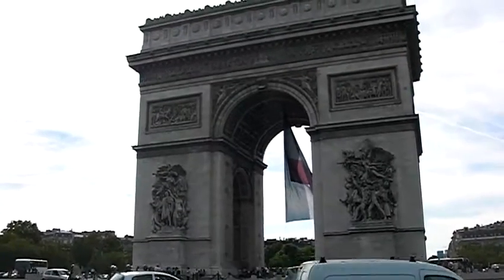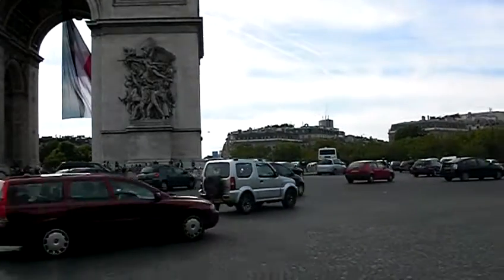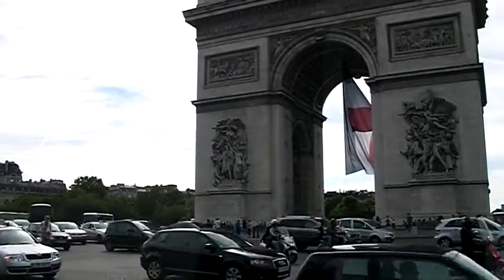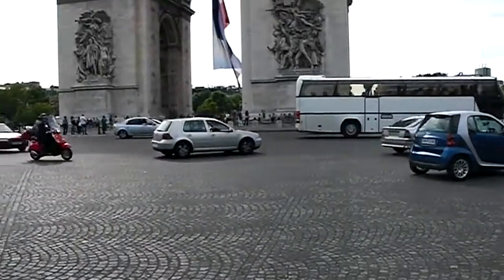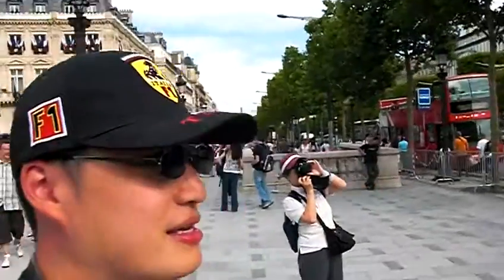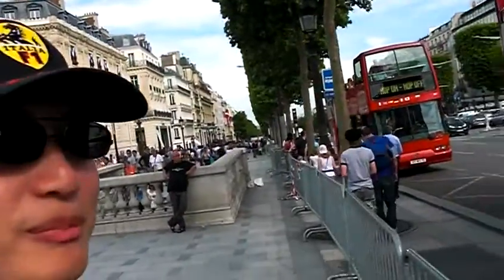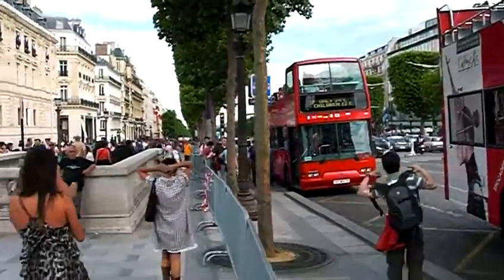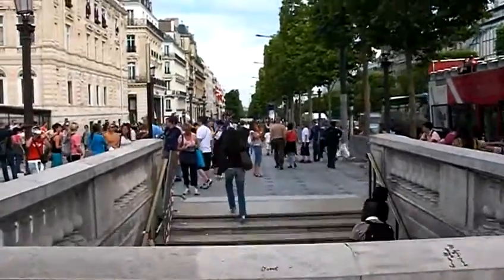Arc de Triomphe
" The Arc de Triomphe de l'Étoile is one of the most famous monuments in Paris. It stands in the centre of the Place Charles de Gaulle, at the western end of the Champs-Élysées. "